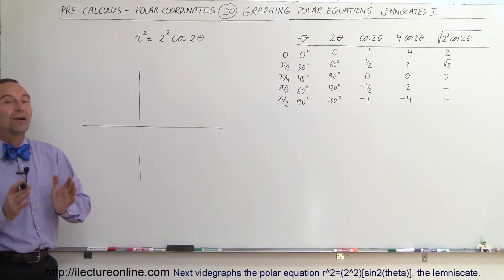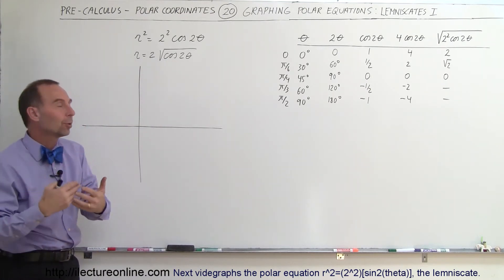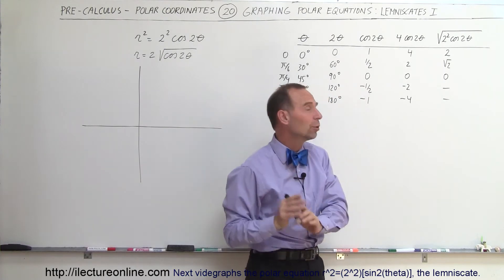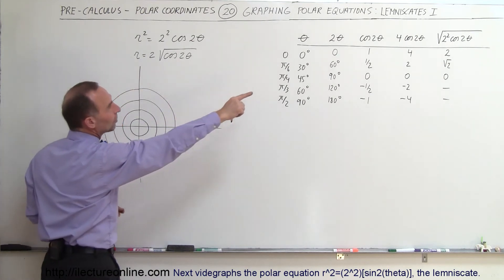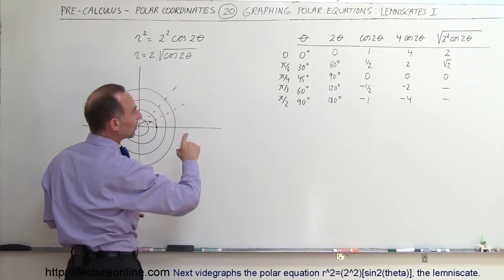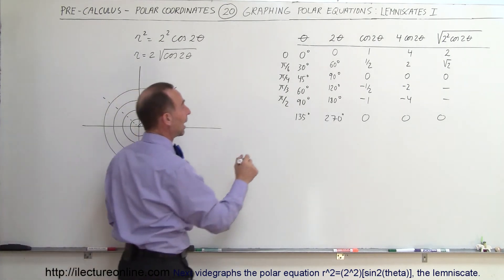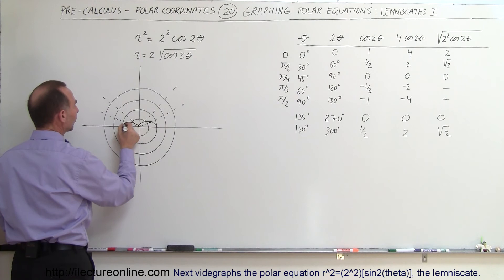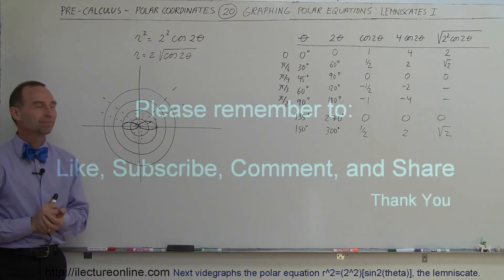PreCalculus - Polar Coordinates (20 of 35) Graphing Polar Eqns: r^2=(2^2)[cos2(theta)], Lemniscate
In this video I will graph polar equation r^2=(2^2)[cos2(theta)], the lemniscate.